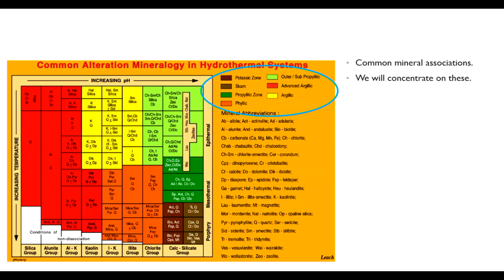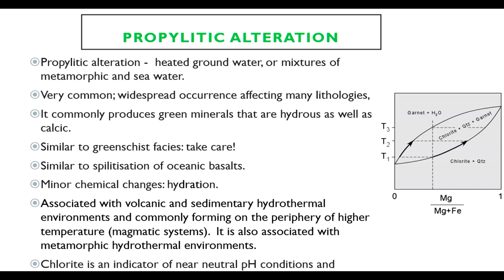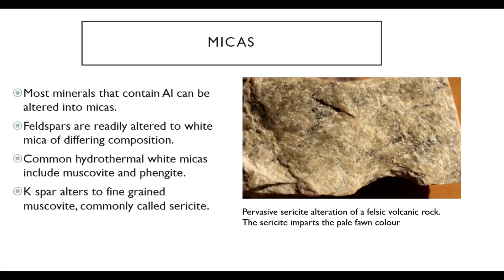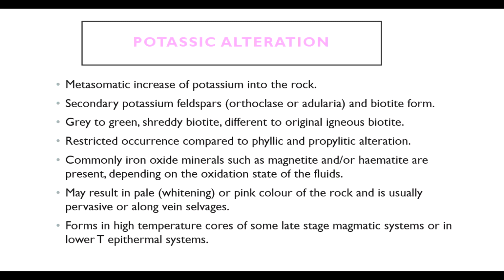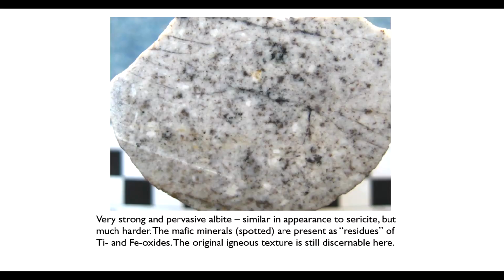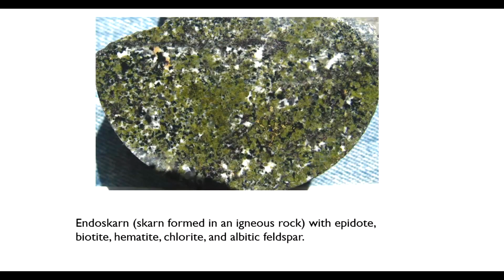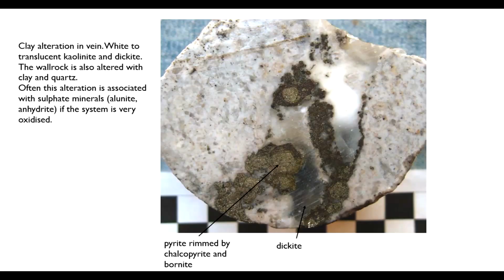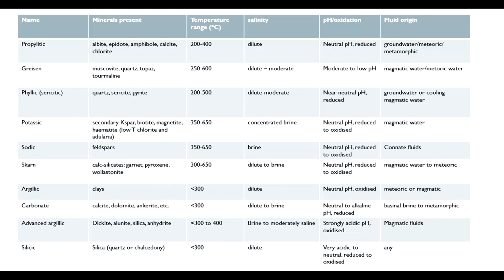XOU466 geol 4-1